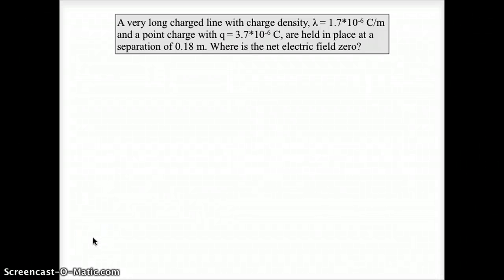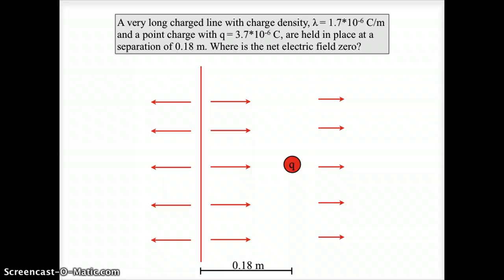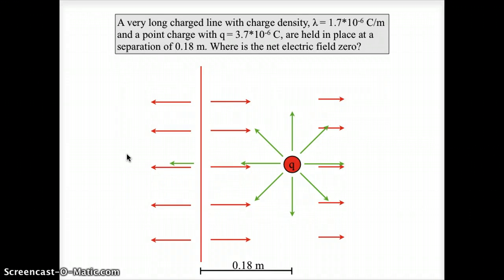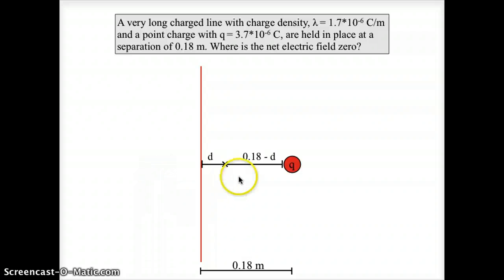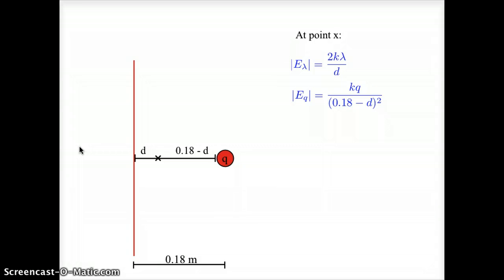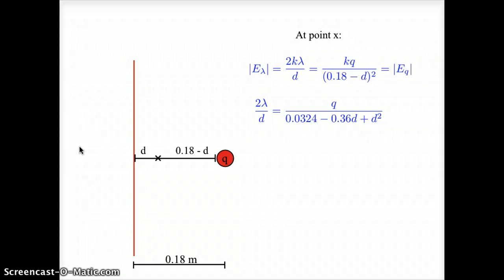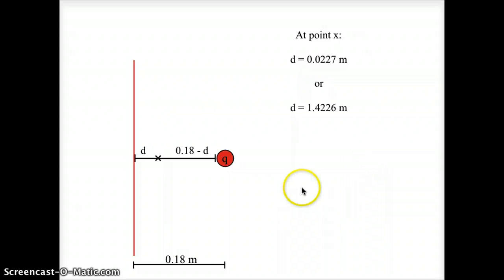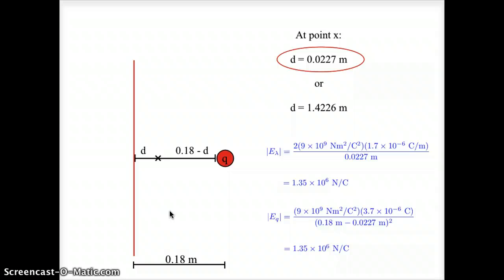Net E: line charge & point charge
Worked example solving for the location where the net electric field is zero.